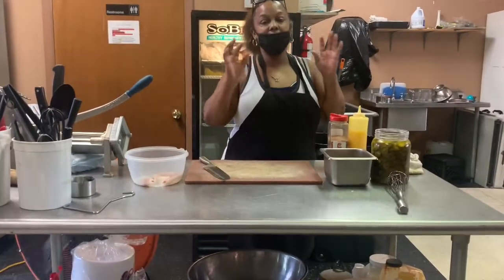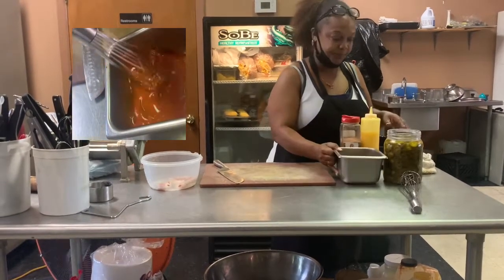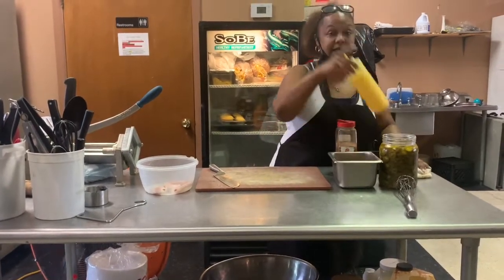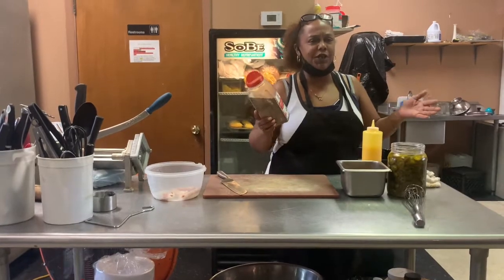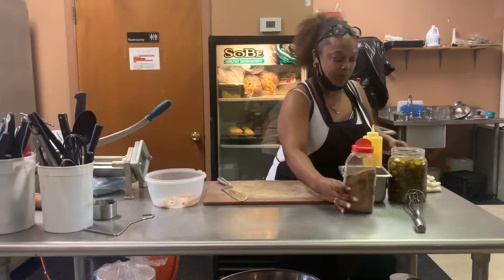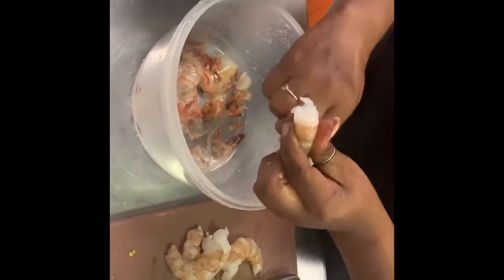April’s Buffalo chicken/ shrimp mashed potatoes recipe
So today in this video I will be showing u how to make Buffalo chicken/ shrimp mashed potatoes 🥔🍗🍤